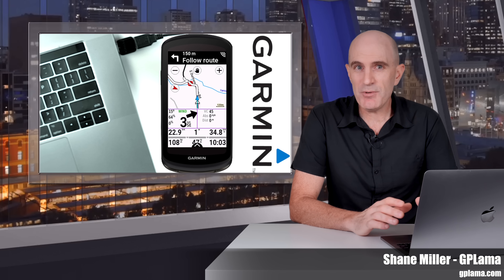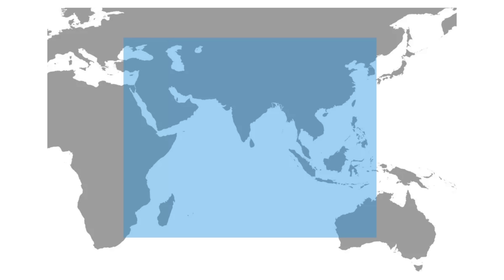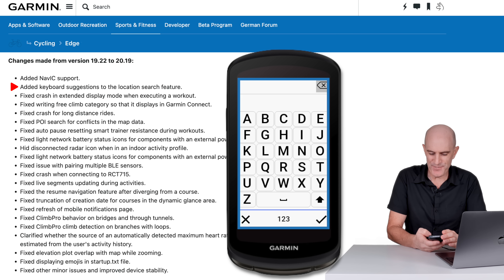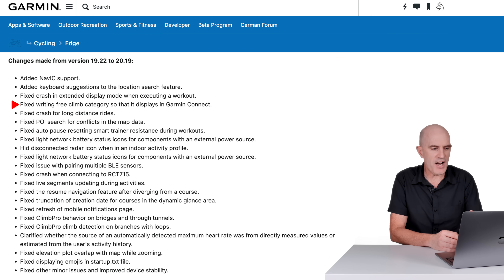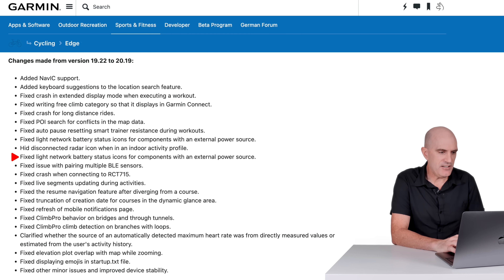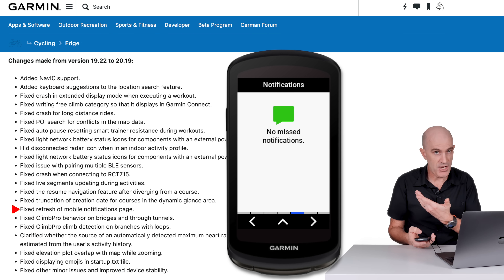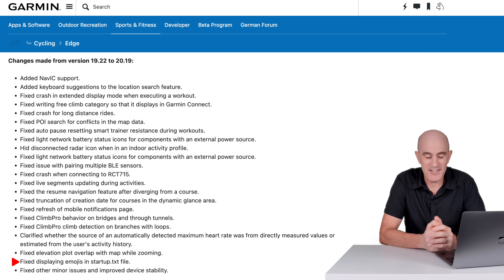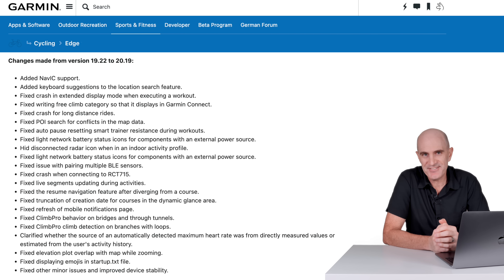Garmin EDGE 540/840/1040 Series Firmware 20.19 Update Details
Firmware 20.19 is rolling out this week (Mid March 2024) for the Garmin Edge 540, 840, 1040 Series Cycling GPS Computers. This video covers what’s new and ALL the fixes/enhancements they've made.

Buy Garmin EDGE:
Garmin Edge 540 (Amazon US)
Garmin Edge 840 (Amazon US)
Garmin Edge 1040 (Amazon US)
Garmin Edge 130 Plus (Amazon US)
Garmin Edge Explore 2 (Amazon US)

Buy Garmin Varia Radar:
Garmin Varia Radar Camera RCT715 (Amazon US)